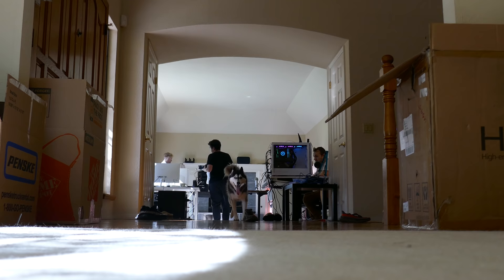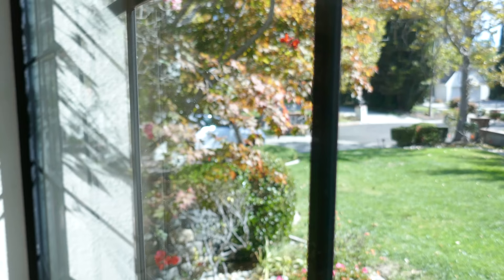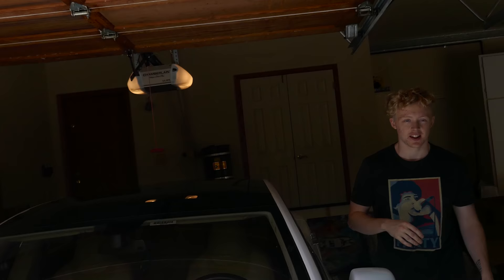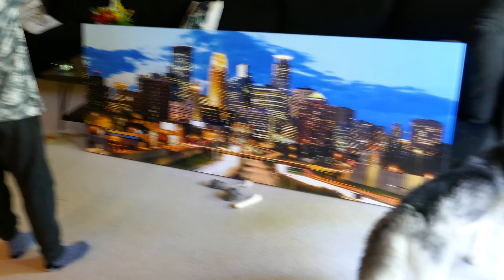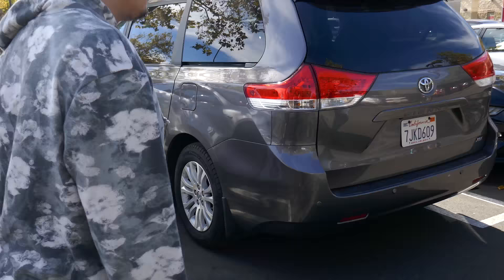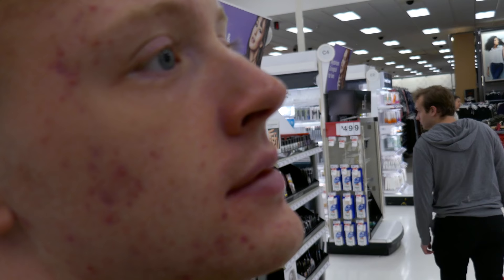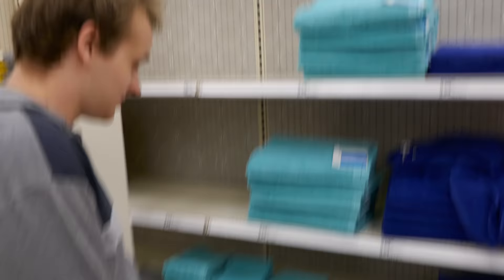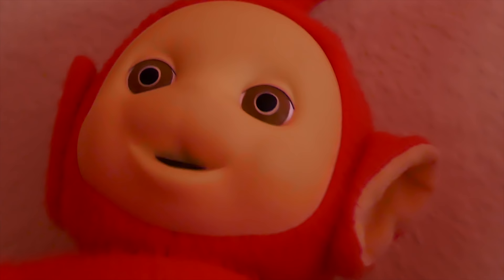SETTING UP THE DEV HOUSE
ScriptOn's first attempt at his new vlog/editing style. Lemme know what you think!